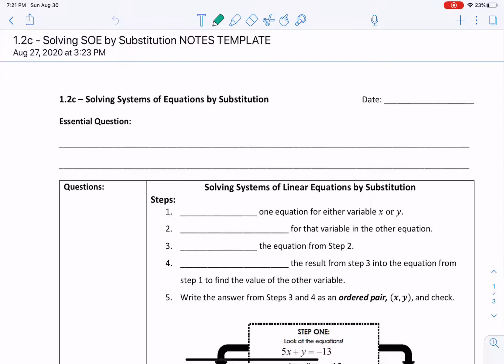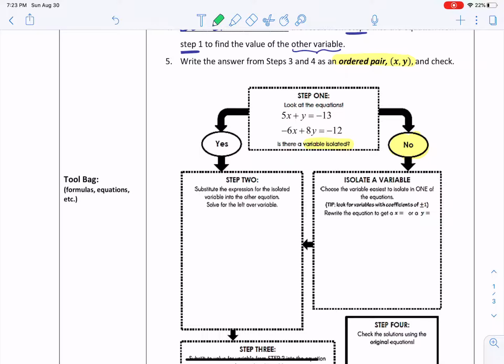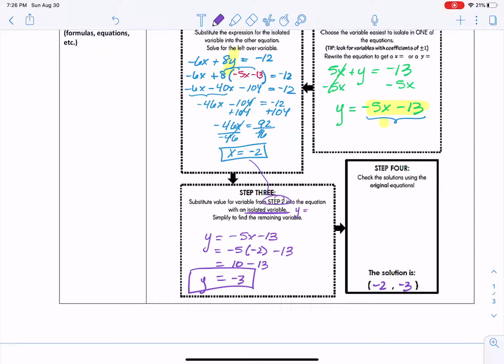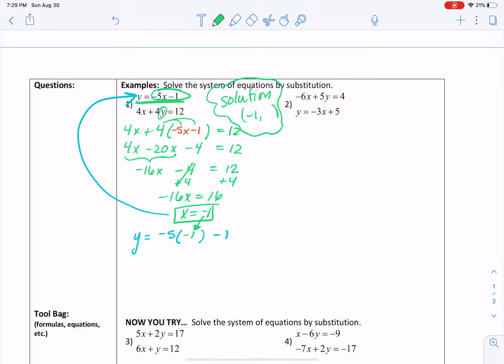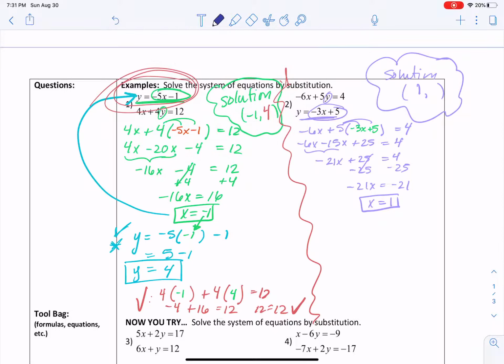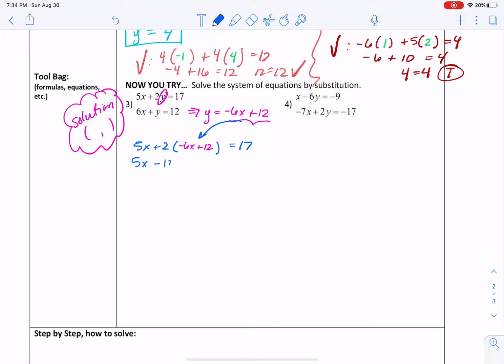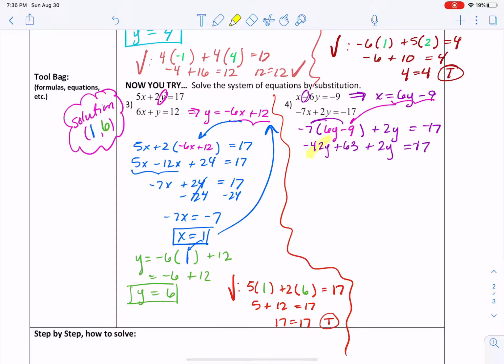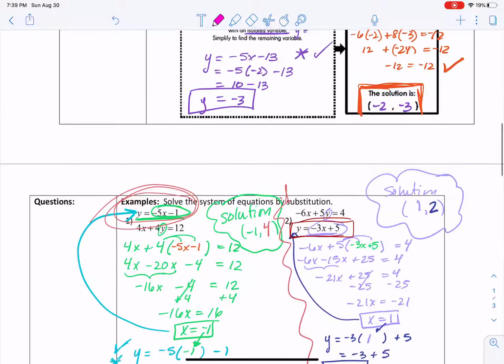Solving systems of equations using substitution